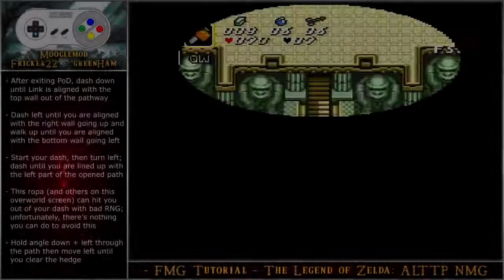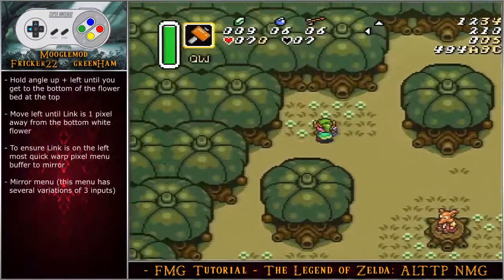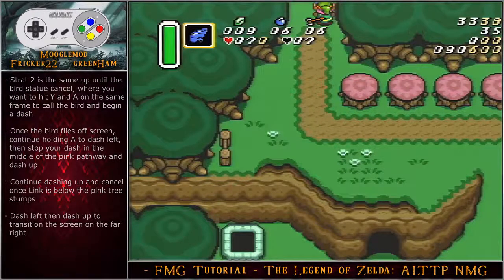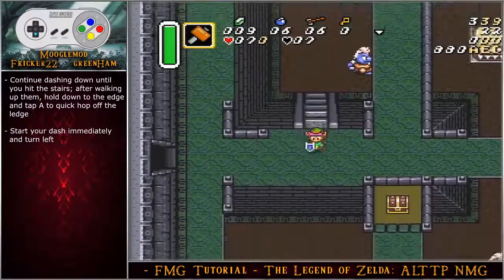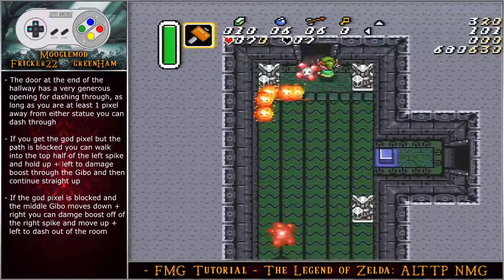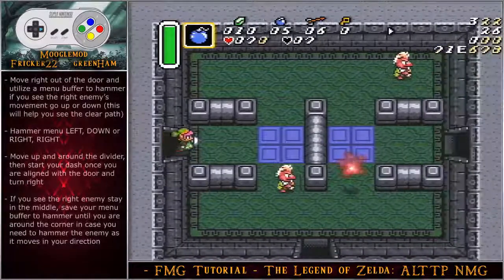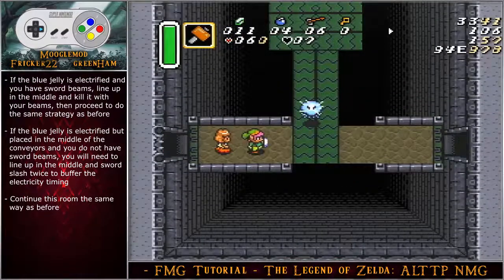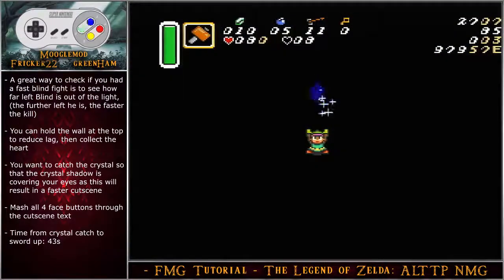FMG TUT: Zelda ALTTP NMG - Thieves Town Tutorial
FMG TUT (Fricker, Mooglemod, GreenHam) This is the ALTTP NMG tutorial segment for Thieves Town. Before diving into this video I would encourage everyone to watch the basic movement and minor glitches tutorial used in this run.

0:00 - Intro
0:21 - Outside PoD
2:17 - Hammerdash
3:54 - Grove
5:53 - Usain Bolt
7:06 - Flute Cutscene
7:42 - After Flute
9:53 - Dark World
11:01 - Entrance
12:32 - After Big Key
14:04 - Stalfos Hallway
14:49 - Conveyor Gibos
15:44 - Hellway
18:26 - Bombable Floor
19:35 - Backtracking
21:17 - Basement
21:36 - Prison
23:39 - After Gloves
24:49 - Conveyor Hammerdash
25:56 - Blind